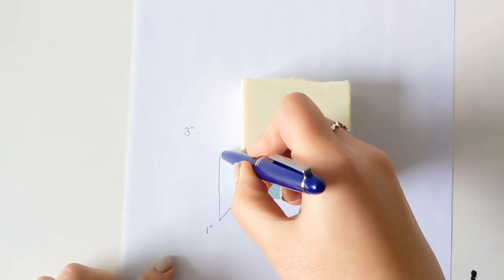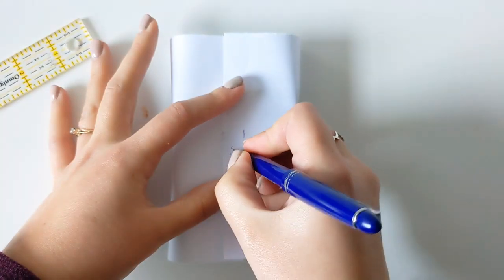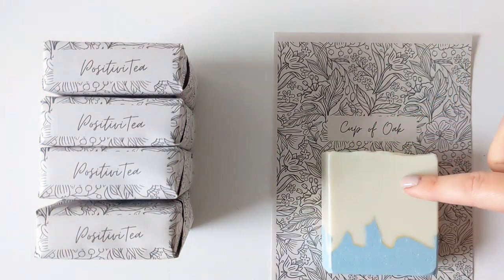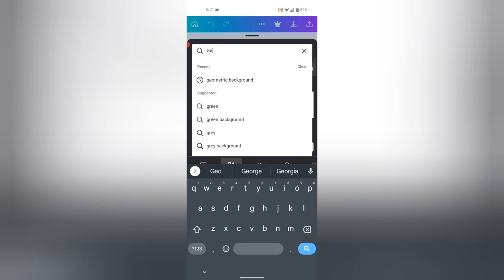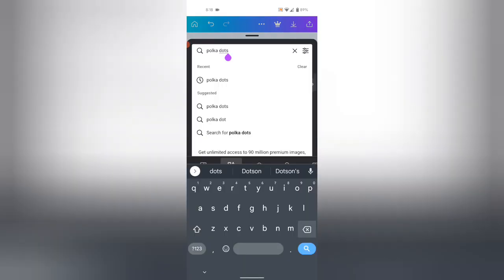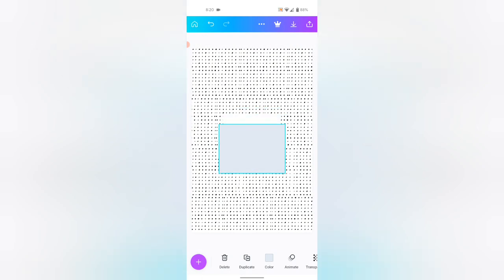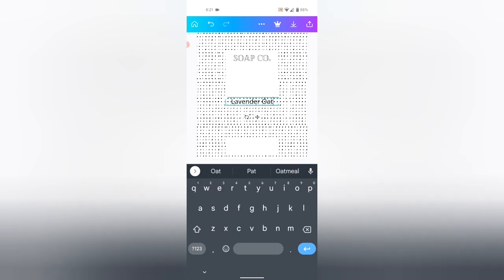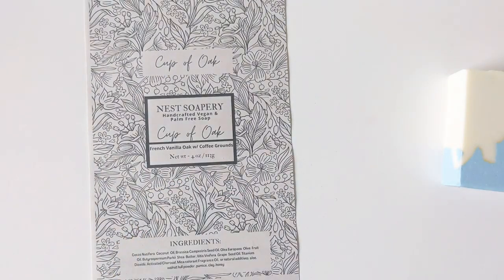How to Design Your Own Labels And Wrap Your Bars - FULL PROCESS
Hey Everyone! Thanks for joining me this week!

The paper I use:
Pacon Plain Newsprint, 8 1/2" x 11", Ream of 500 Sheets

For your adhesives:
Double-Sided Tape for Arts, Crafts, Photography, Scrapbooking, Tear-by-Hand, Paper Backing (6 Rolls) (Width: 6mm/ 9mm/ 12mm/ 15mm)

Scotch Double Sided Adhesive Roller.27 Inches x 26 Feet (6061)

Basic supplies I use:
10" Basic Soap Mold with Lid
Soap Cutting Box
Soap Cutting Wire
Slab Mold (you'll have to reach out for a custom job)